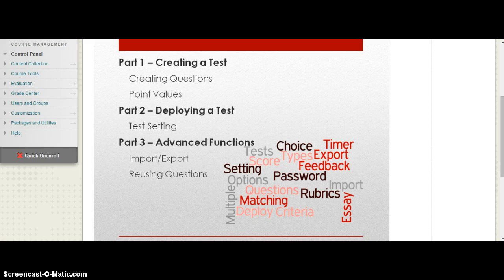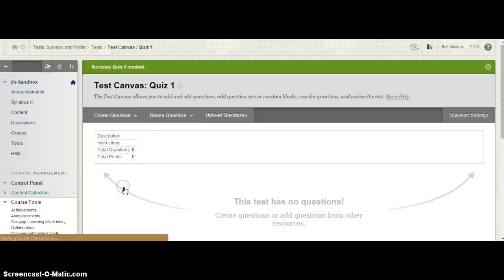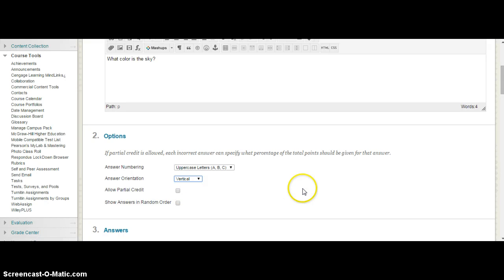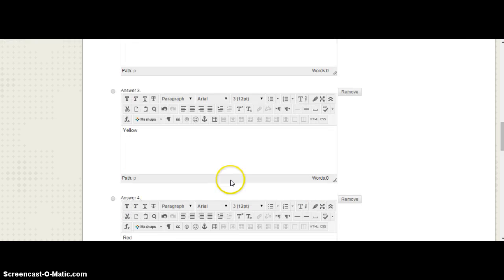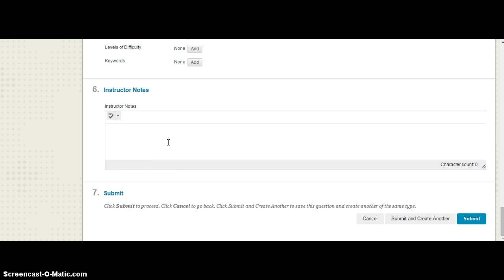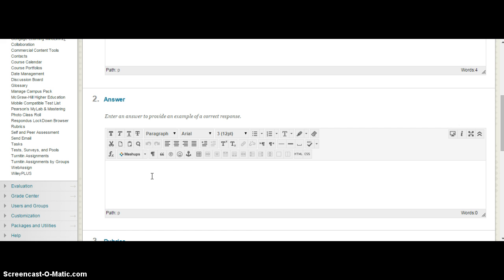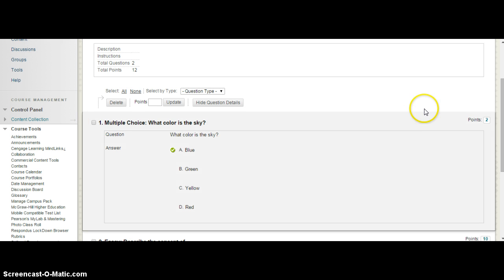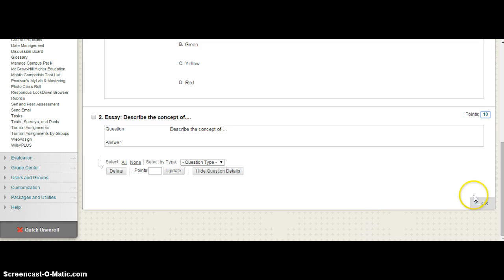Tests - Part 1: Test Creation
This video demonstrates how to create a test in Bb. It covers creating M/C and Essay questions and assigning point values.